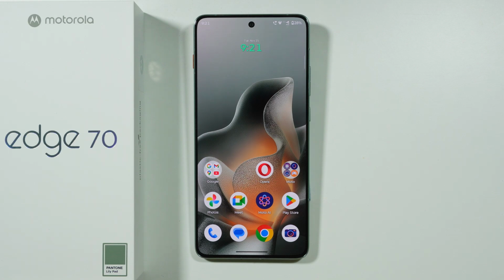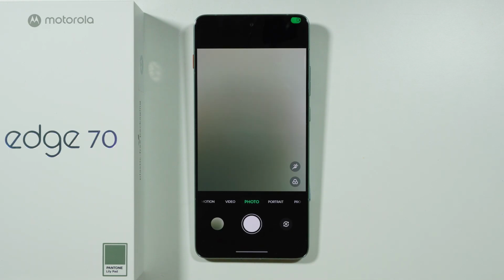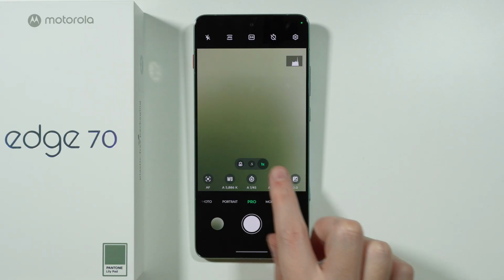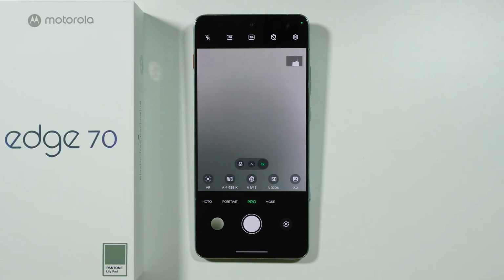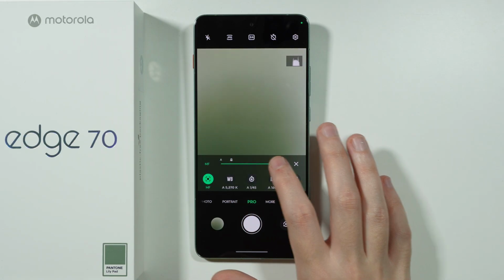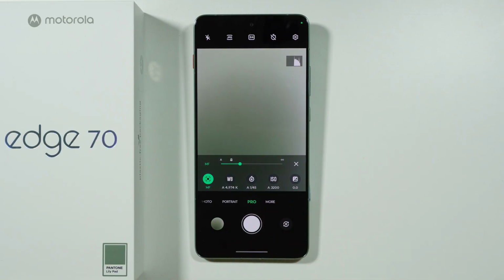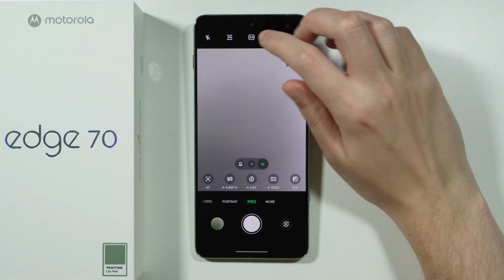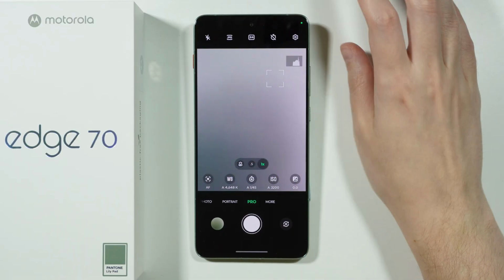Motorola Edge 70: How to Use Pro Mode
In this video, I'll show you how to use the advanced Pro Mode on the Motorola Edge 70 camera easily. This manual setting unlocks full control over aspects like ISO, shutter speed, and white balance, allowing you to capture professional-quality photos. Follow these easy steps in this quick Motorola Edge 70 tutorial to master Pro Mode and take your mobile photography to the next level.